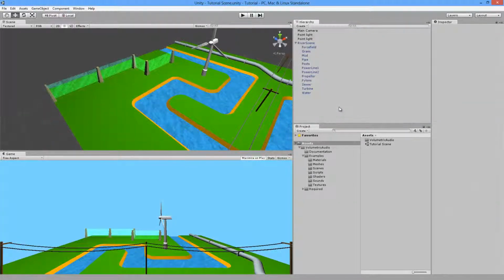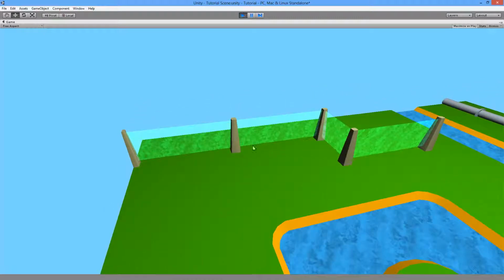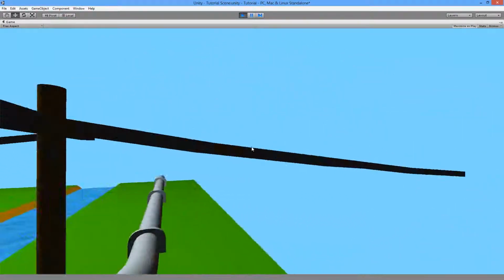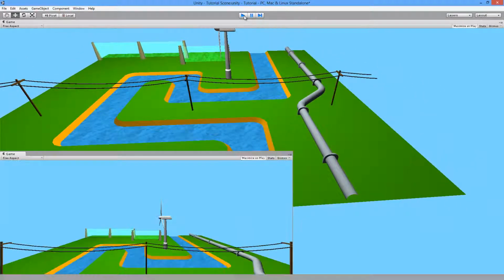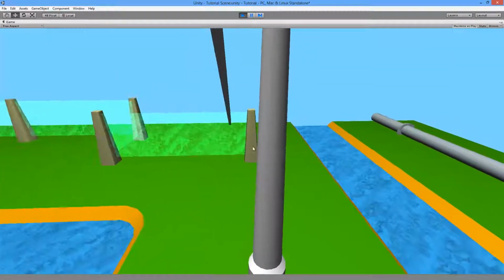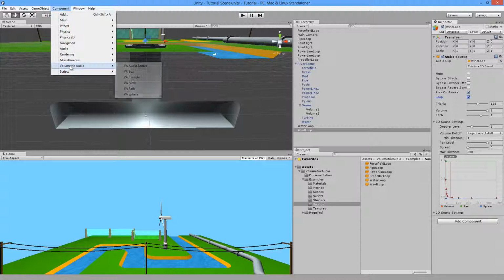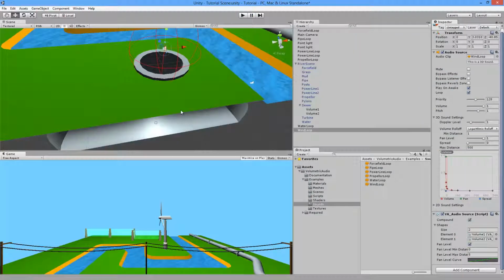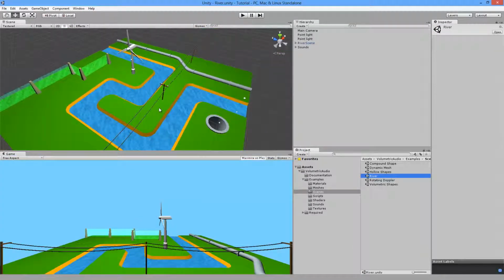Unity3D Volumetric Audio Tutorial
This video shows you how to add volumetric audio into your Unity scenes using the Volumetric Audio asset. More info about it can be found